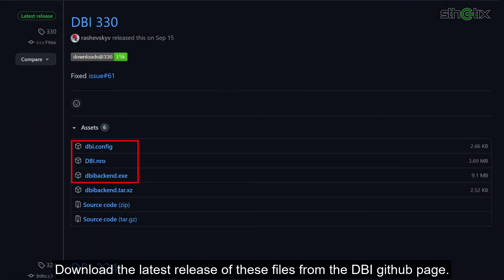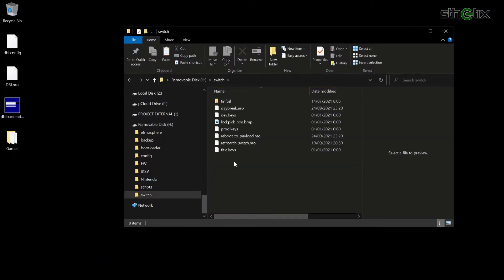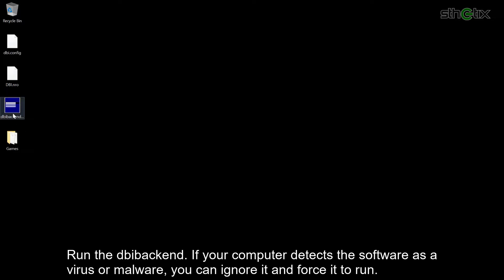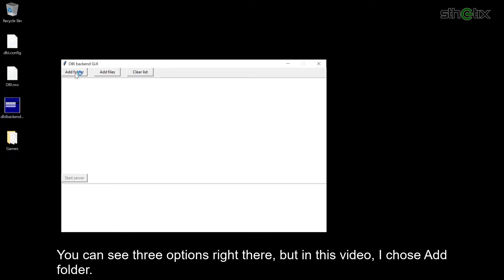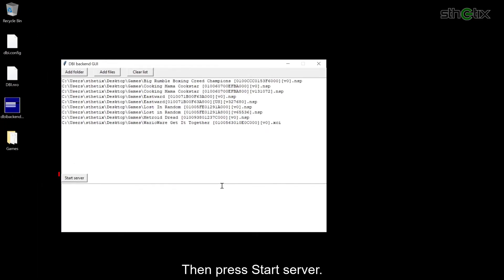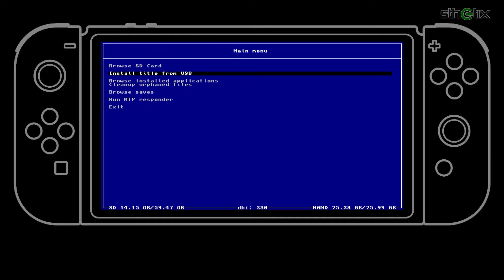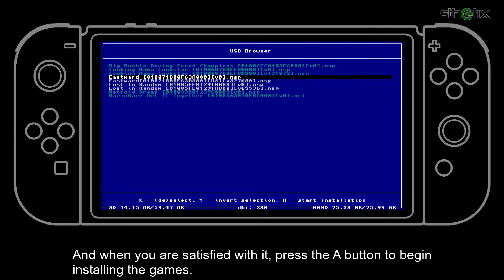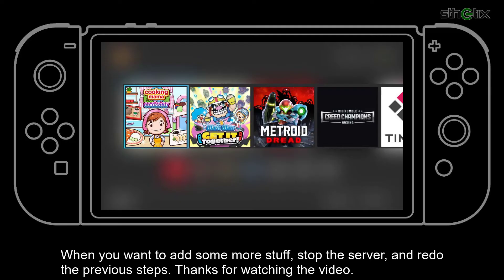WHAT IS DBI AND HOW TO USE IT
Installing games using DBI is easy, follow the video thoroughly

then open the device manager and see if DBI is detected there (you might see it with an exclamation mark on it)

Run Zadig, then list all devices, select DBI, and install the LIBUSBK driver for it

Reboot and try again.
LINKS

CREDIT

rashevskyv